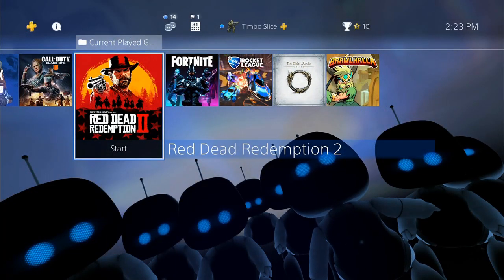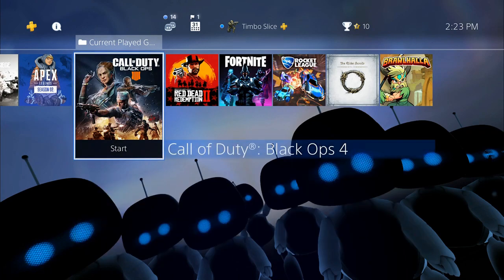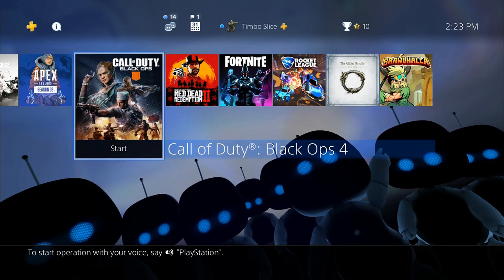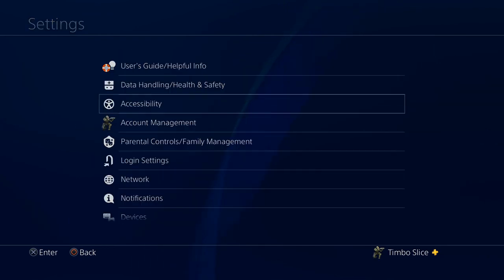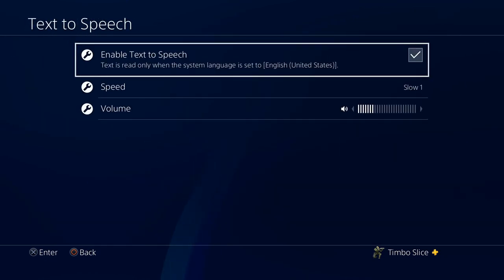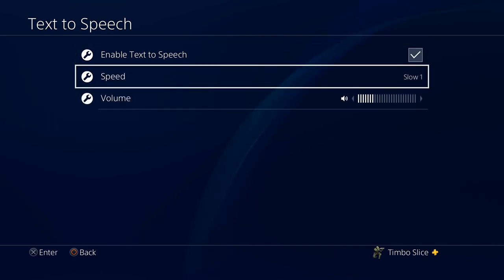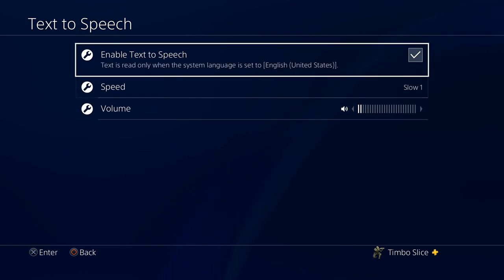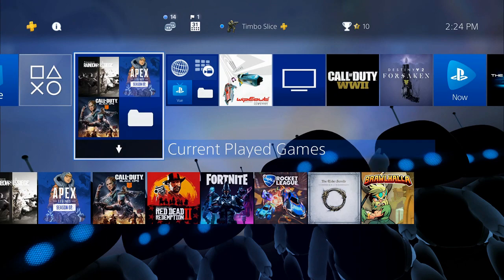How to TURN OFF or ON the PS4 Narrator | (Text to Speech Accessibility Option)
Do you want to know how to turn off the PS4 narrator from talking to you?? This is actually called text to speech on the Ps4 and is hidden under the accessibility options menu setting. Go to the home screen on your PS4 and go to settings. Then go to accessibility and select text to speech. There are multiple different voices, speeds and volumes you can select under this option. ...